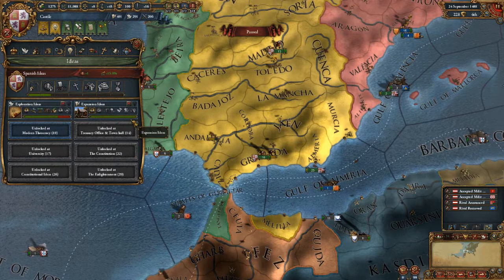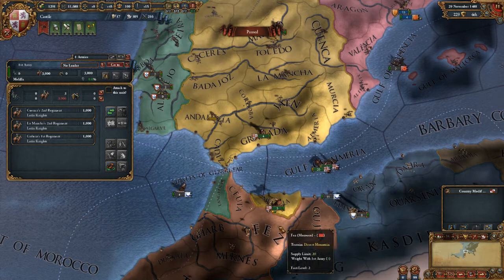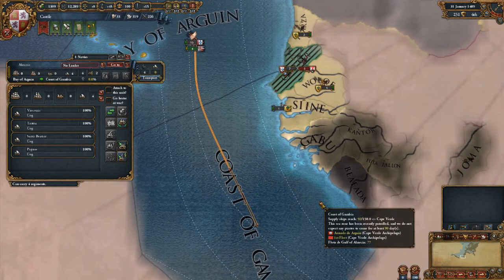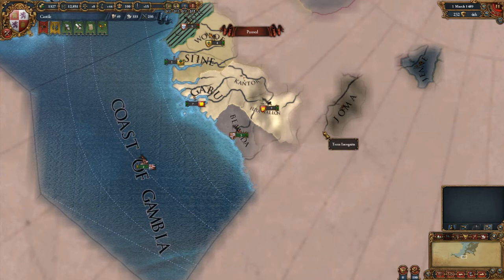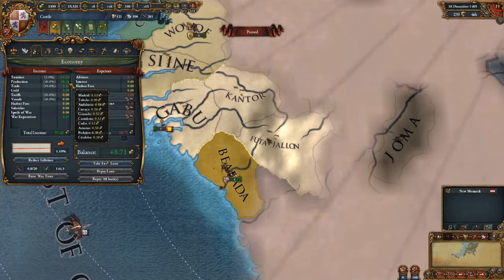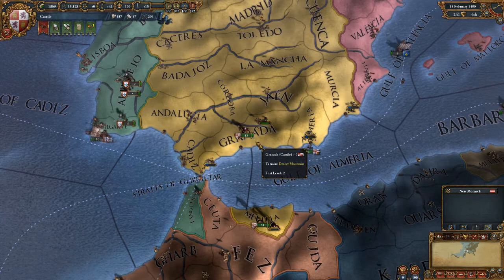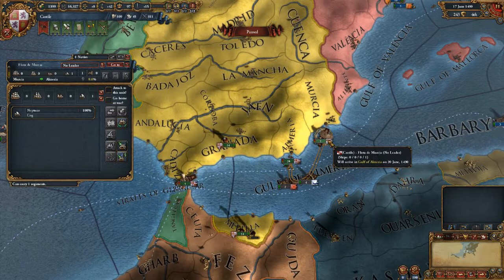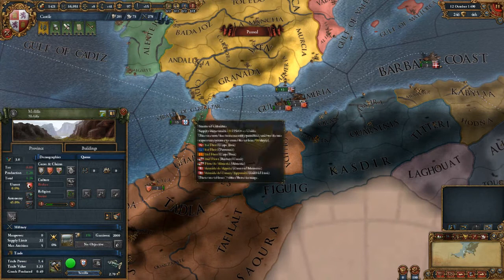EU4: Art of War - Castile/Spain Part 11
Let's play Europa Universalis IV with the Art of War DLC. We will be playing as Castile in hopes of forming the nation of Spain. Hope you enjoy!